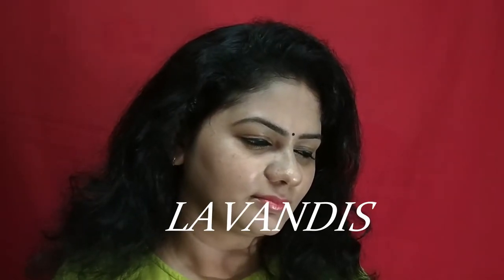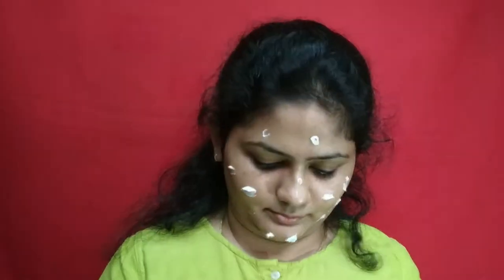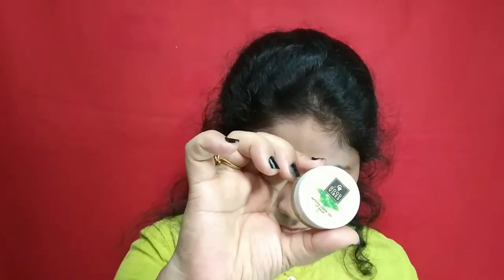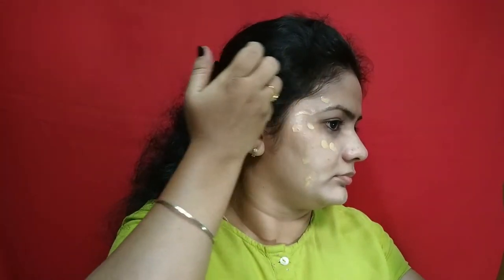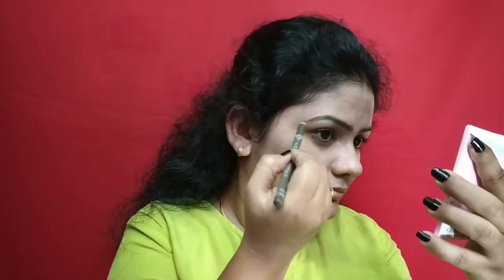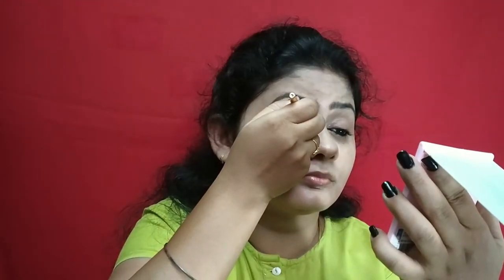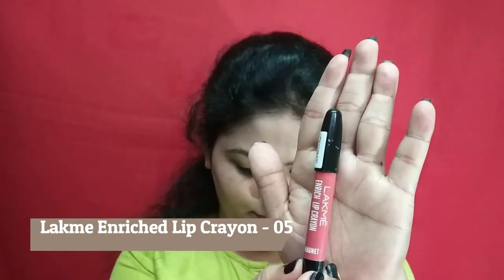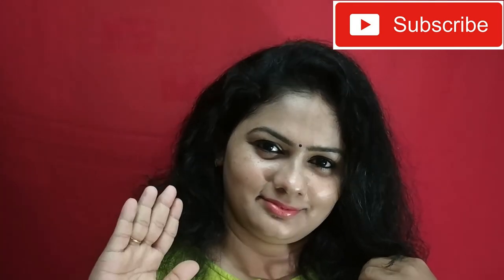Office makeup for Indian Skin Tone | Dress up like this for college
Hi Lovelies

In this video I have shared a simple makeup look for office / college going girls.

Dabur Gulabari Rose water cleanser

Ny Bae Khol Kaja; - The Big apple of my eyes

skuId=1319&eq=desktop&ptype=product&productId=1322

The information given in this video are our opinion it may differ to every individual, we are not an professionals in this area.

Face book : Lavandis Vidhya

Lavndis Team

Music Curtesy :  Wonder Share